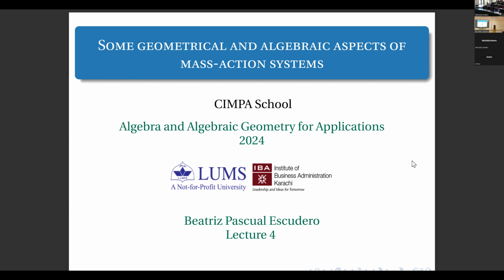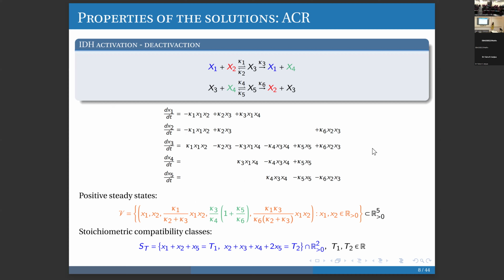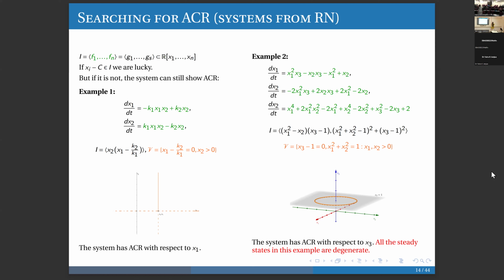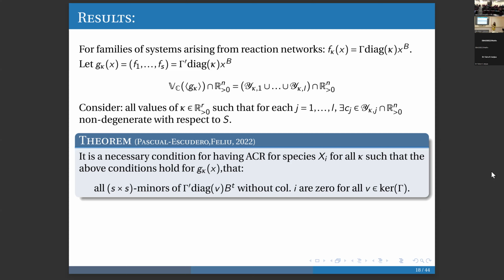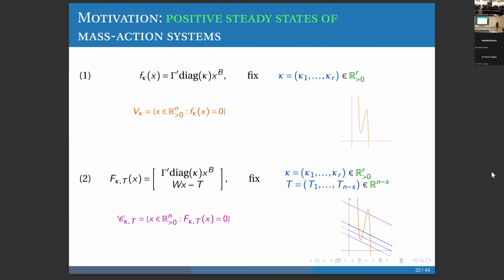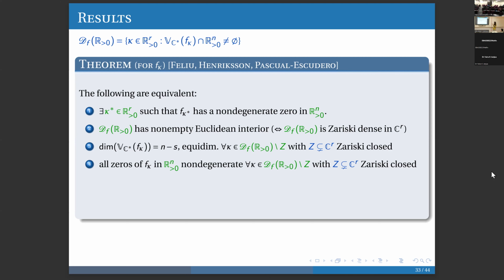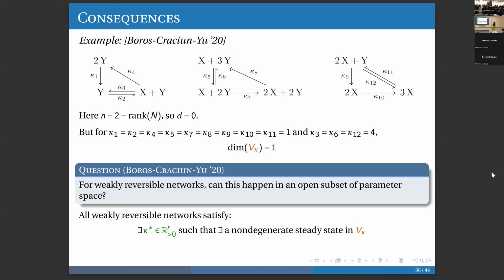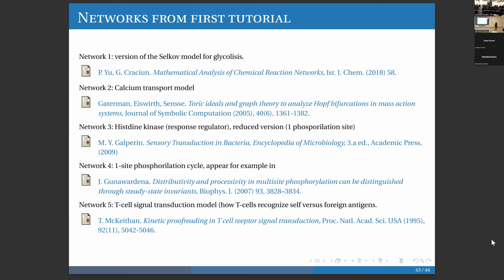CIMPA_2024_Dr. Beatriz Pascual Escudero _04